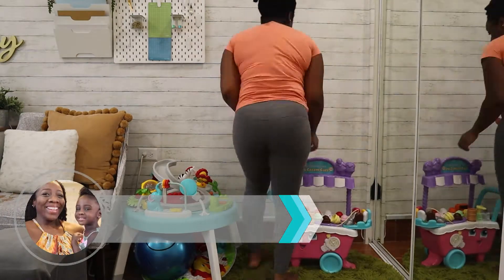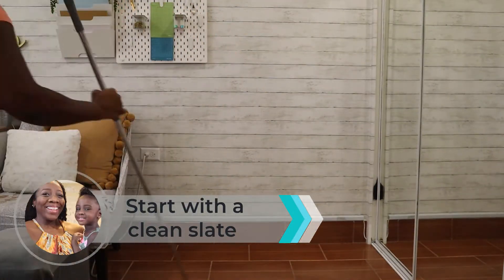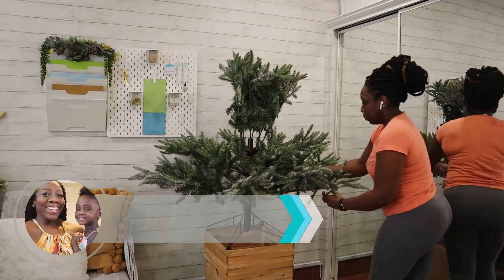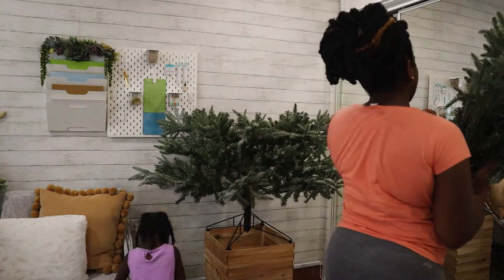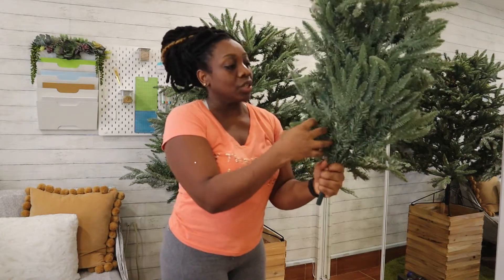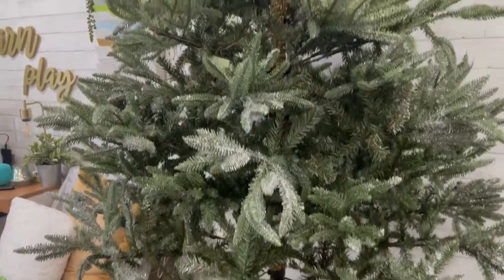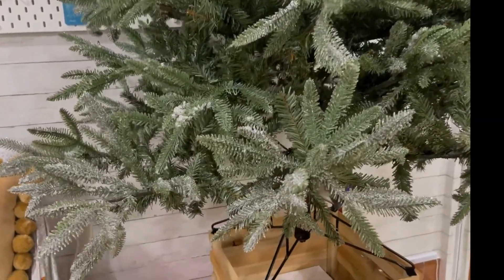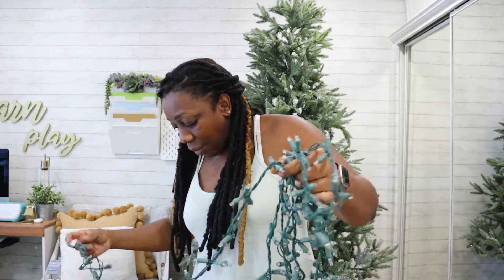Step by step Christmas tree decorating| Decorate any tree like a pro| Decorating a small space.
Turn any tree into a fabulous statement piece in your space. These step by step instructions will have you decorating like a pro in quick, easy to follow video format.

Here are a few videos that you may find of interest:-

Mannequin Christmas tree

Timestamp Code
00:00-05:58 Introduction & Assembling the base
05:59-08:14 How to correctly fluff a Christmas Tree
08:15-15:36 How to properly light a Christmas tree
15:37-24:01 Christmas Decorating 101
24:02-27:07 Should you decorate the back of your tree
27:08-31:40 How to add picks and branches
31:41-34:15 Special added features for Christmas tree
34:16- 34:57 Adding a tree topper
34:58-37:45 How to acheive a professional looking Christmas tree